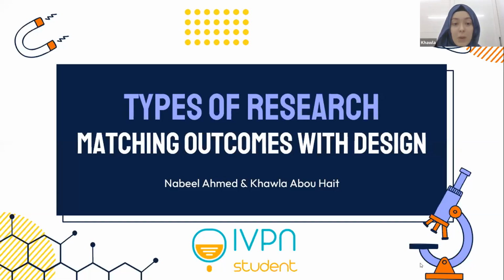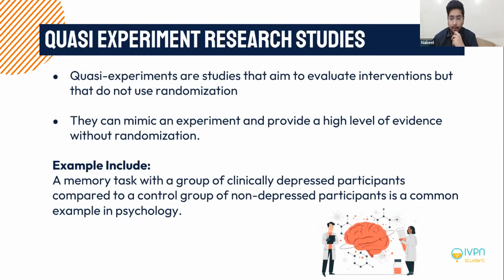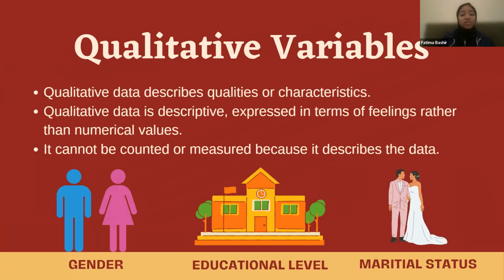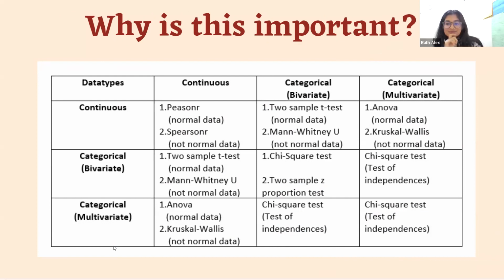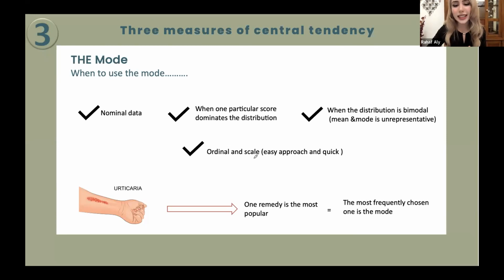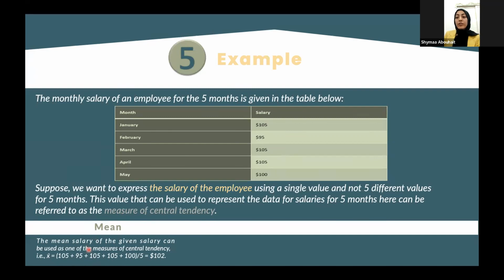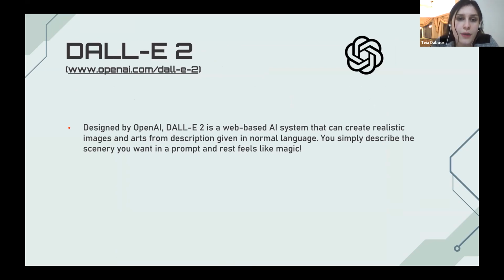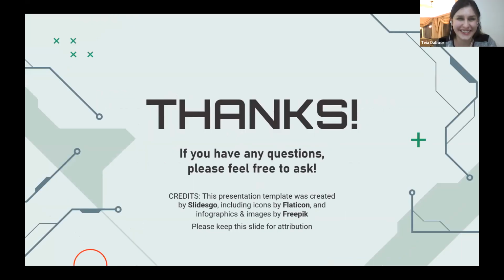Youth IVPN-AR - Biostatistics and Research